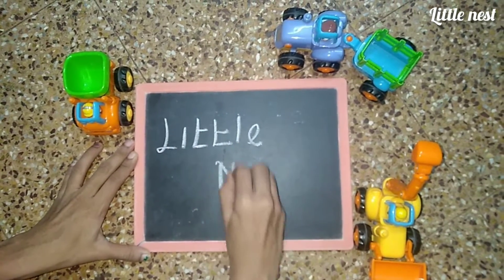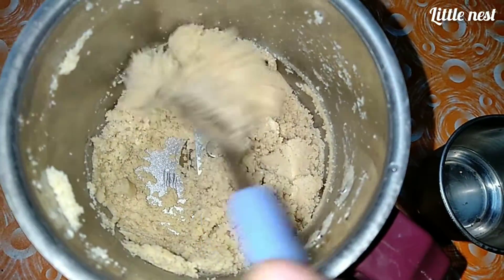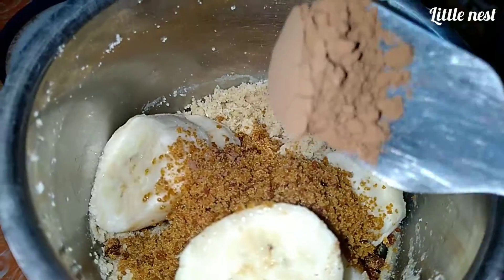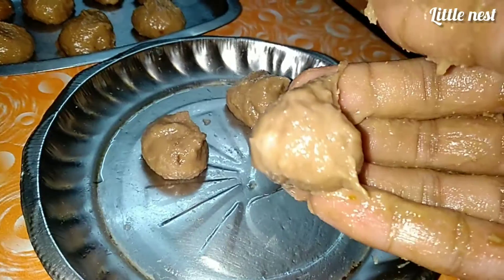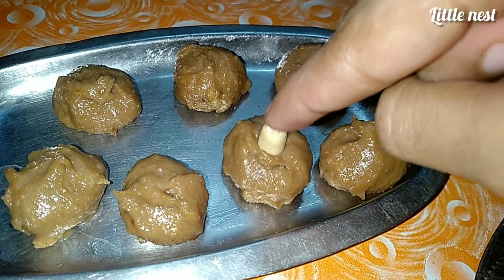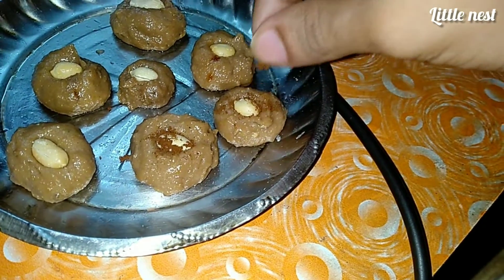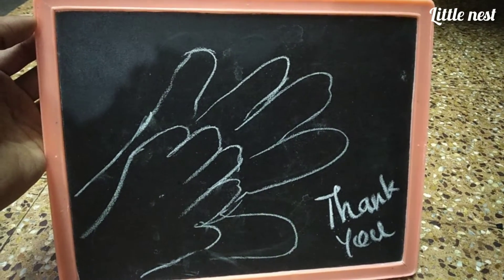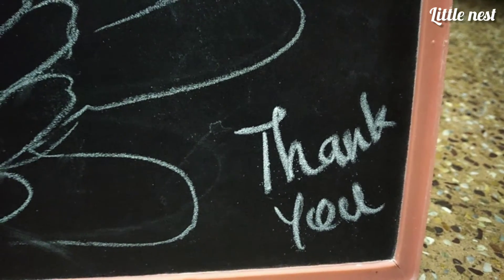Peanut Banana Pudding Recipe in Tamil | Healthy Snack For Kids | Little Nest